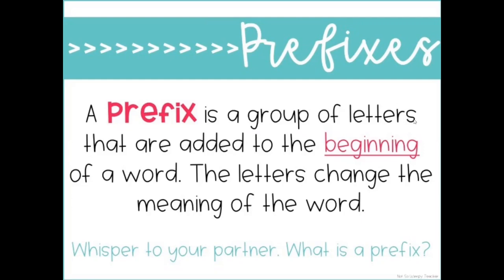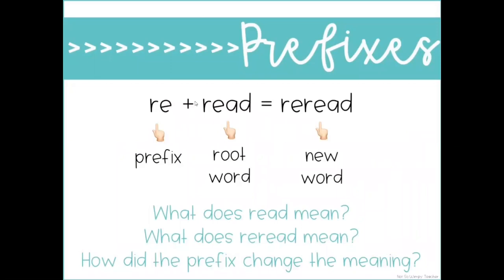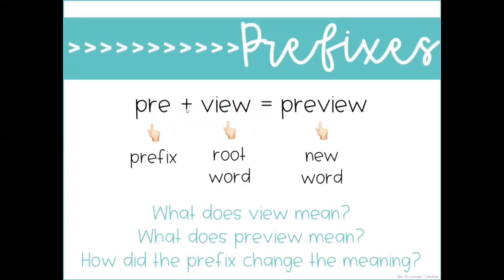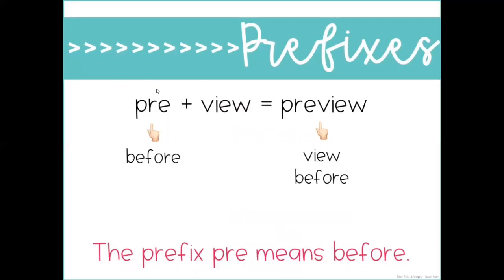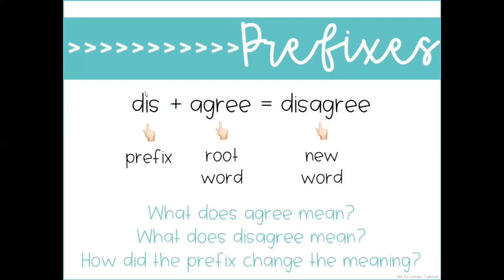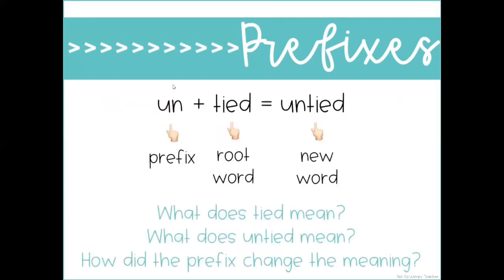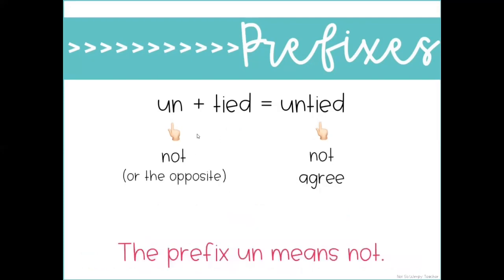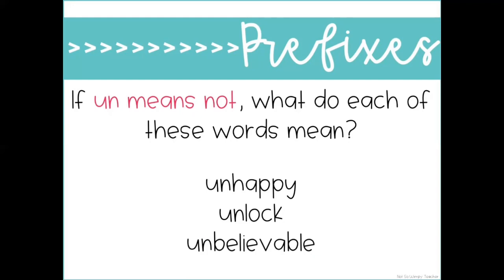Prefixes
All about prefixes.